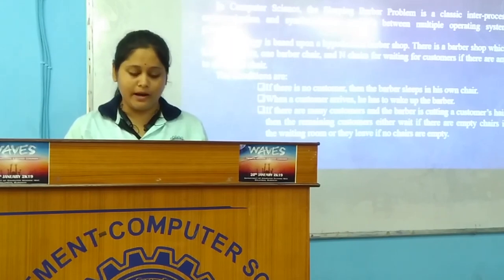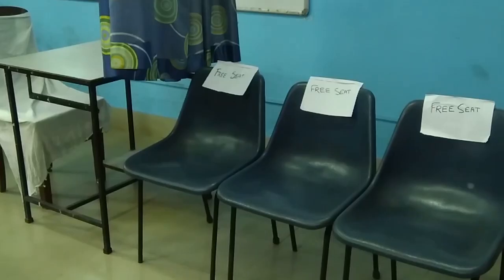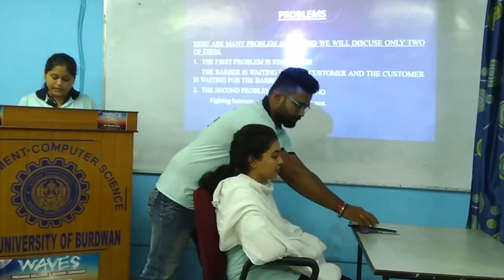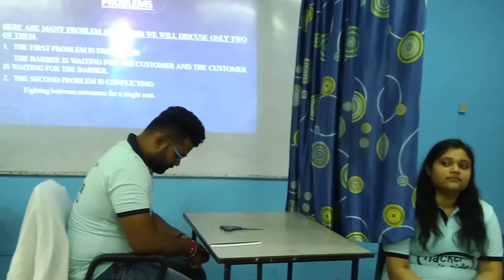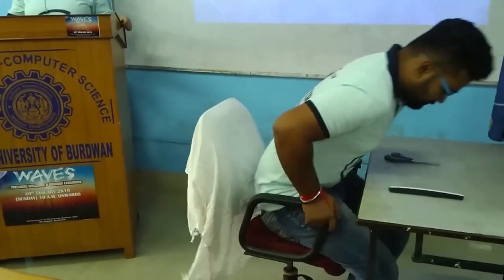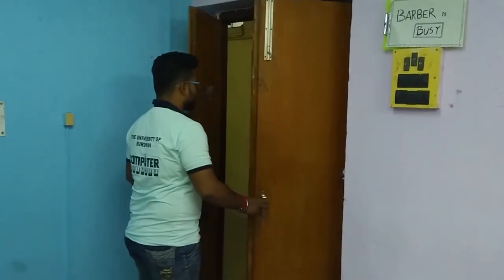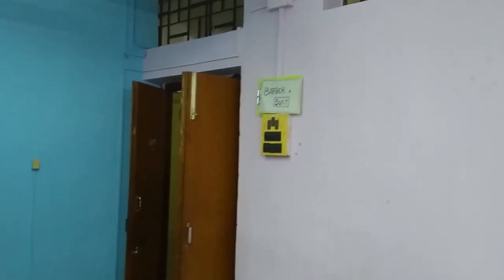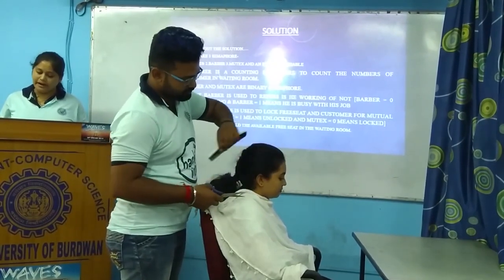Sleeping Barber Problem | Operating System | Synchronization Problem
Problem : The analogy is based upon a hypothetical barber shop with one barber. There is a barber shop which has one barber, one barber chair, and n chairs for waiting for customers if there are any to sit on the chair.

If there is no customer, then the barber sleeps in his own chair.
When a customer arrives, he has to wake up the barber.
If there are many customers and the barber is cutting a customer’s hair, then the remaining customers either wait if there are empty chairs in the waiting room or they leave if no chairs are empty.

Solution: The solution to this problem includes three semaphores.First is for the customer which counts the number of customers present in the waiting room (customer in the barber chair is not included because he is not waiting). Second, the barber 0 or 1 is used to tell whether the barber is idle or is working, And the third mutex is used to provide the mutual exclusion which is required for the process to execute. In the solution, the customer has the record of the number of customers waiting in the waiting room if the number of customers is equal to the number of chairs in the waiting room then the upcoming customer leaves the barbershop.

When the barber shows up in the morning, he executes the procedure barber, causing him to block on the semaphore customers because it is initially 0. Then the barber goes to sleep until the first customer comes up.

When a customer arrives, he executes customer procedure the customer acquires the mutex for entering the critical region, if another customer enters thereafter, the second one will not be able to anything until the first one has released the mutex. The customer then checks the chairs in the waiting room if waiting customers are less then the number of chairs then he sits otherwise he leaves and releases the mutex.

If the chair is available then customer sits in the waiting room and increments the variable waiting value and also increases the customer’s semaphore this wakes up the barber if he is sleeping.

At this point, customer and barber are both awake and the barber is ready to give that person a haircut. When the haircut is over, the customer exits the procedure and if there are no customers in waiting room barber sleeping.